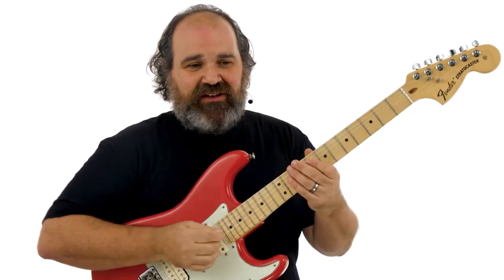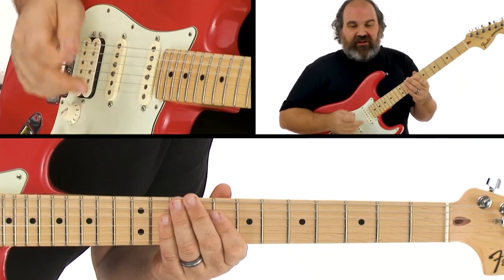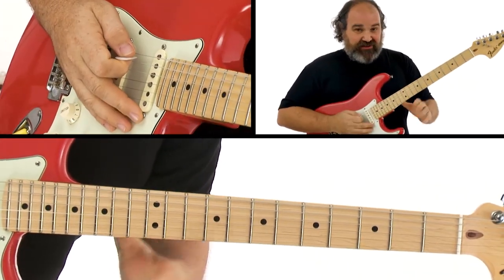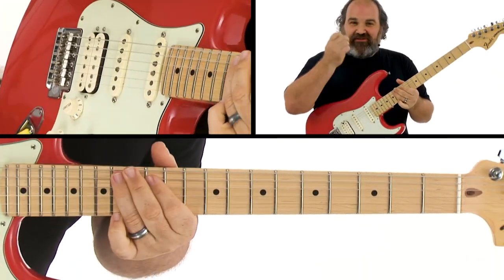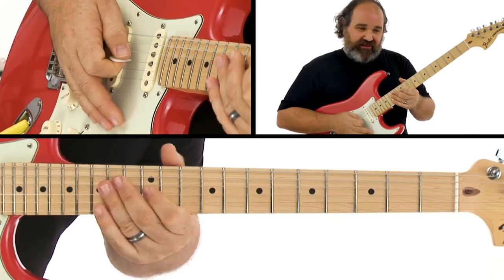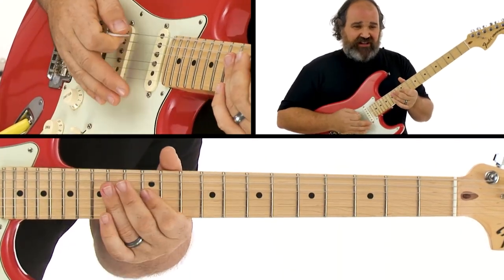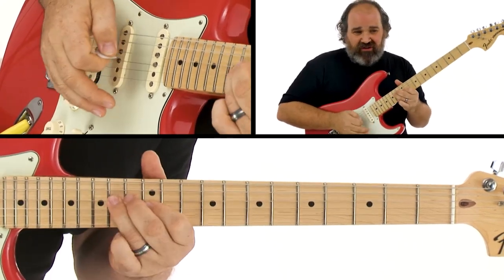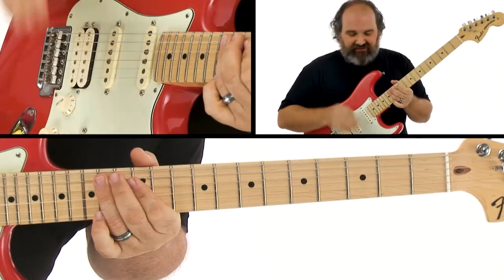🎸Ian Stich Guitar Lesson - Writing the Opener Lick - SECTION 5: Building an E Blues Solo - TrueFire